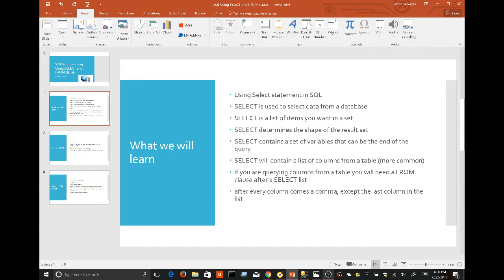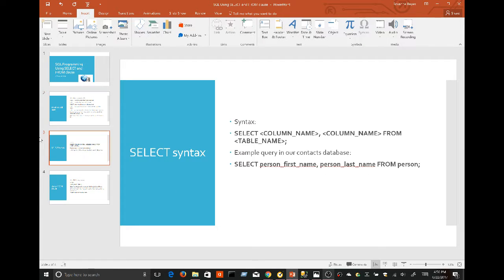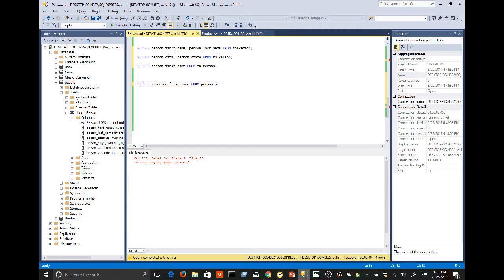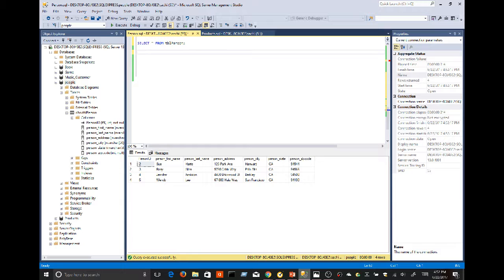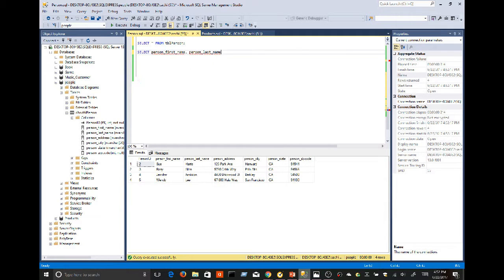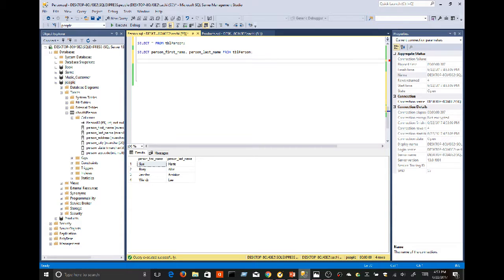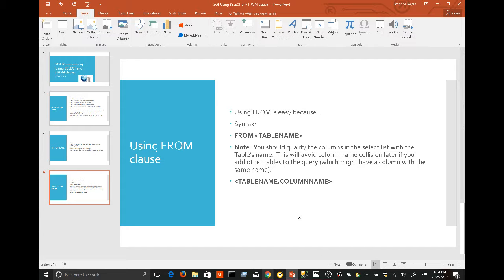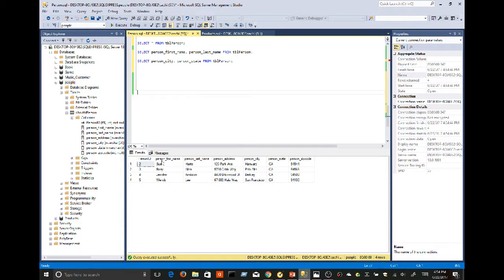How to use SELECT and FROM clause in SQL?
This video is about using SELECT and FROM in SQL Server.  I explain how to write basic queries in SQL on how to select certain data sets in a table by using several examples.

It's fun and easy once you start practicing it.